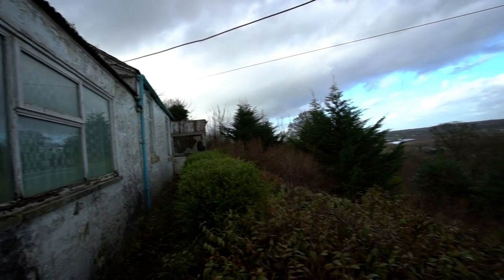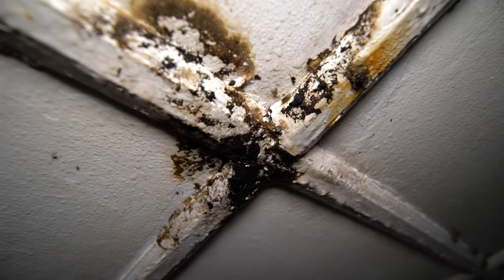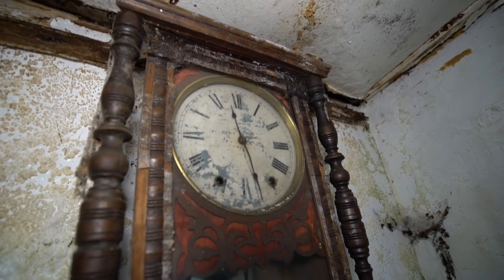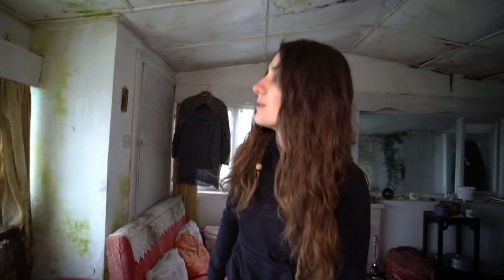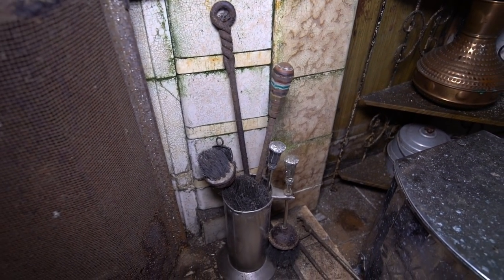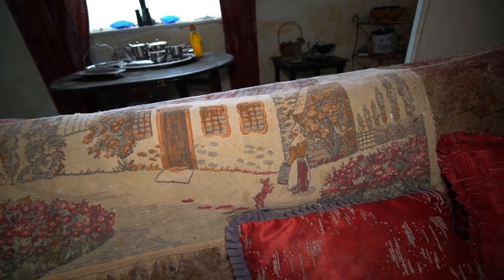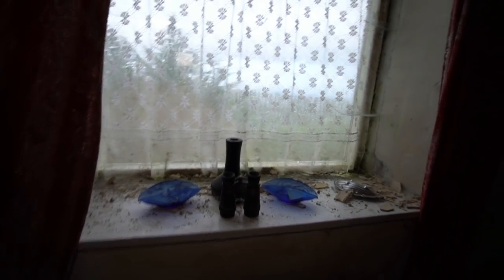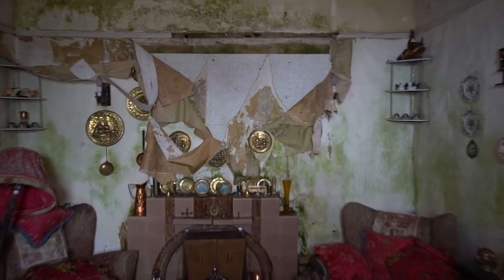Aladdin's Cave Of Rare Antiques And Collectibles | Abandoned For Years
On top of the hill, looking over the valley, sits a house time forgot.
As we step inside, we are greeted by an eclectic treasure trove of vintage items, antique decor and retro appliances.
Damp decaying rooms where gleaming brass ornaments remain creates an unusual contrast.
Join us as we take you on a tour of this very unique time capsule.